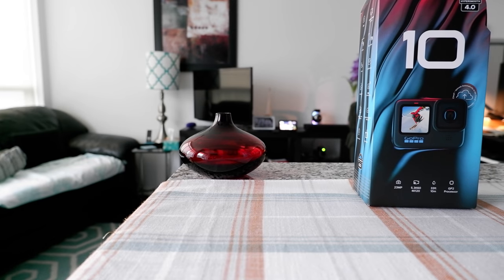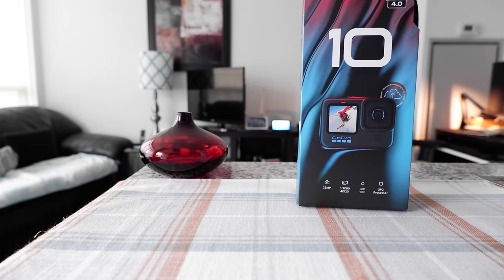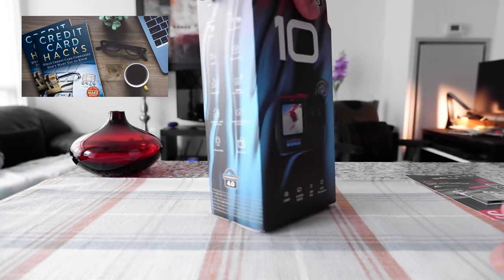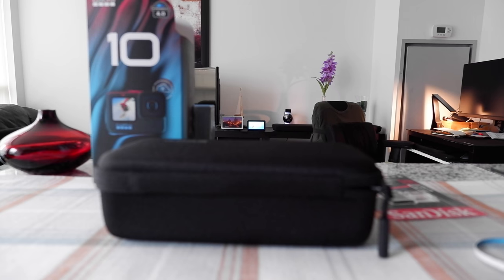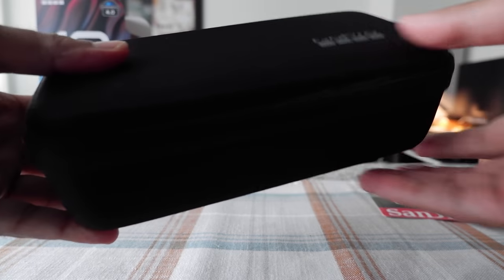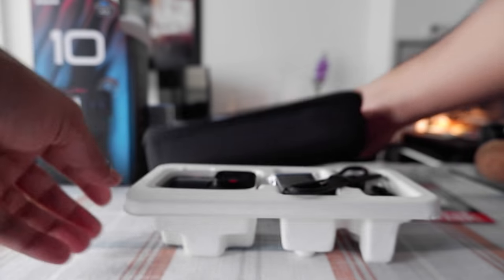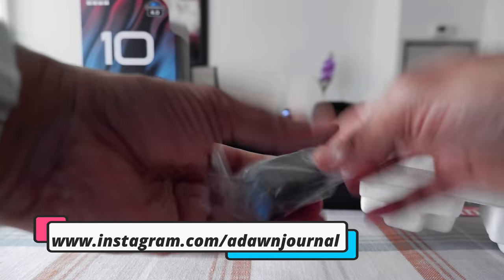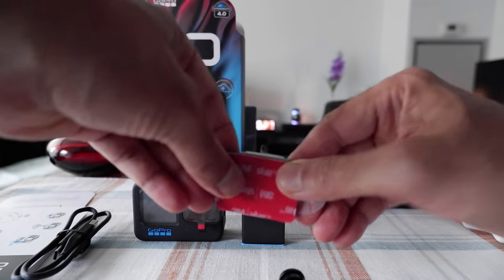How I Saved $120 on GoPro 10 & What Comes With the New GoPro 10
GoPro 10 Fast Unboxing & What Else You Get in the Box | GoPro Hero 10 Black Unboxing

My last GoPro was Hero 7. I was waiting for GoPro 10 to come out. This year, I will make some tutorial videos on GoPro 10, instead of one long unboxing and review video.

In this video, I will talk about how to save money buying GoPro and we will unbox Hero 10 which just arrived today.

Chapters:
0:00 Intro
0:16 GoPro Hero 10 Has Arrived
0:45 How to Save Money on GoPro 10
1:45 GoPro 10 Unboxing
2:05 Free SD Card with GoPro 10
2:45 What's Inside GoPro Hero 10 Black Box
4:45 Summary of What Comes with GoPro 10

You may want to watch the following:

How to Get Started with GoPro Hero 7 Black for the First Time